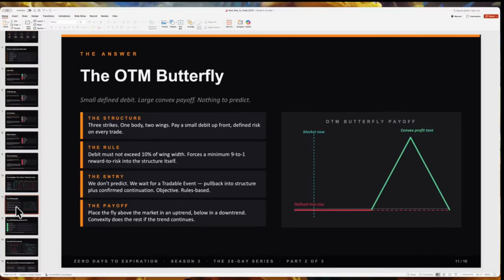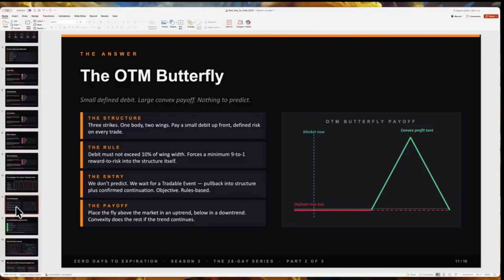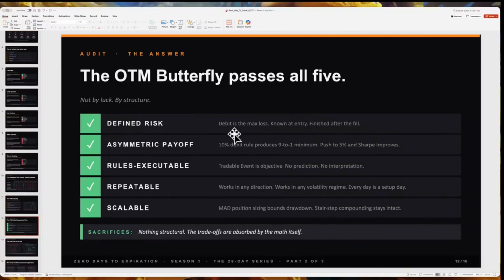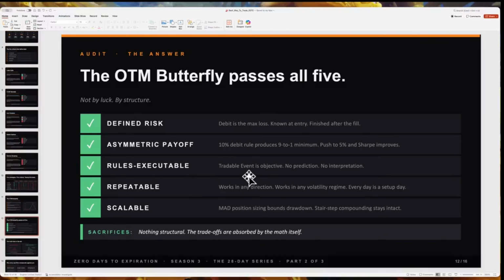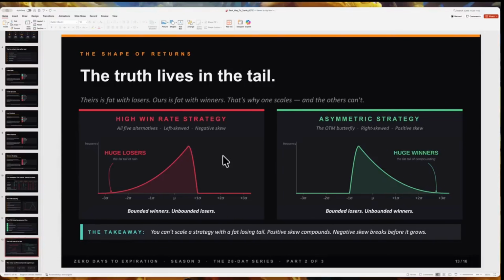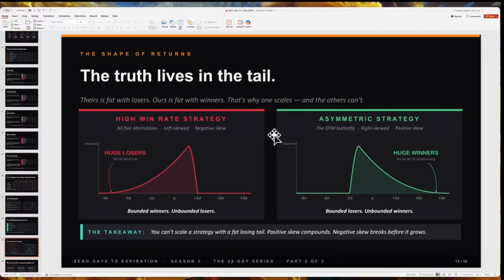The Best Way to Trade 0DTE Options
WHAT'S INSIDE

ABOUT ERNIE

MORE

Timestamps:
00:00 — Intro
00:27 — Adjusting width to volatility regime
01:00 — The five boxes every good strategy must tick
01:15 — Defined risk and the 10% debit rule
01:30 — Asymmetric payoff — 25% to 1500% returns
02:00 — Repeatability in any direction and any market
02:30 — Left skewed vs right skewed distribution compared